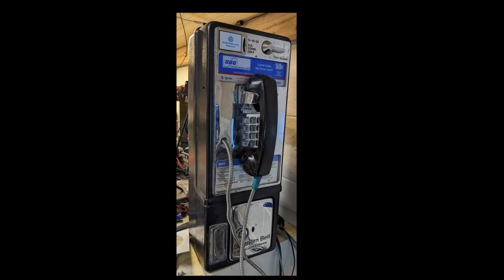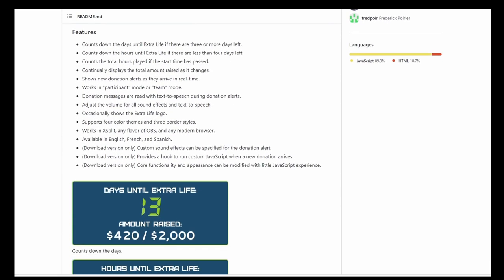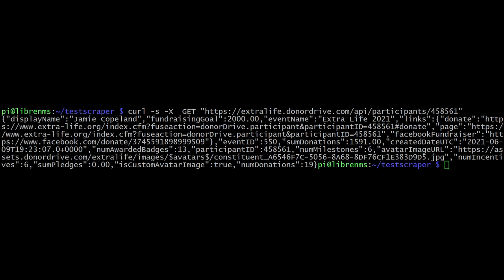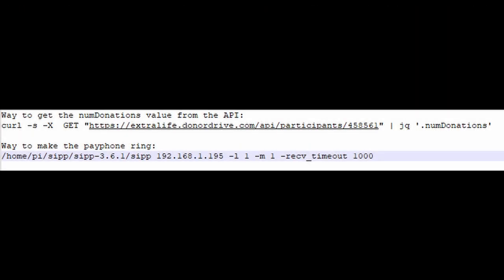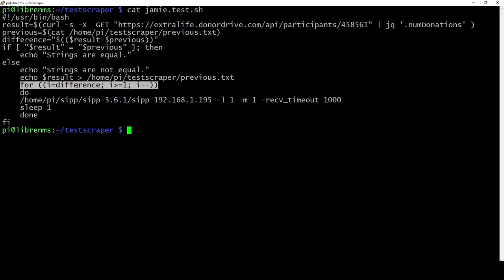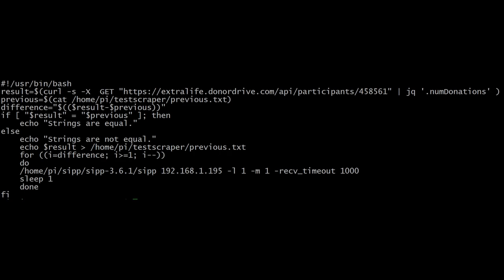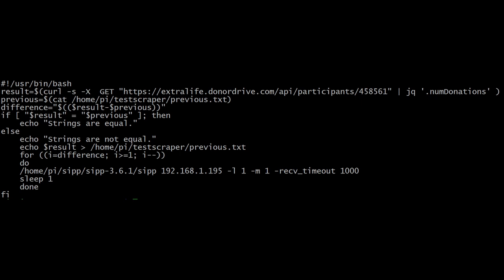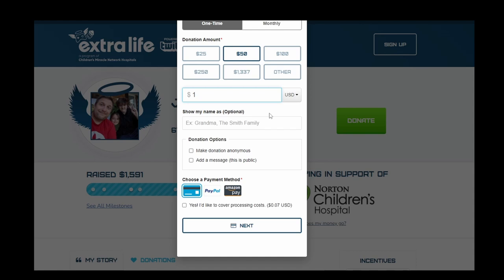Getting Payphone To Ring When Fundraising Donations Are Received!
*Sorry intro was on cell phone not the best quality!*
In this video I walk through how I rigged up my old payphone to ring each time an extra life donation came in. Feel free to donate if you want to make it ring yourself!
(updated for 2022 if you want to help!)

2021 was our 6th year participating in extra life raising funds for Norton Children's hospital in Louisville Kentucky. I wanted to nerdily spice things up a bit this year and thought it would be fun to make the payphone ring for each donation that came in.

Resources:
Donordrive API.

My actual 2021 API link. (dead)

Sip adapter I used on phone.